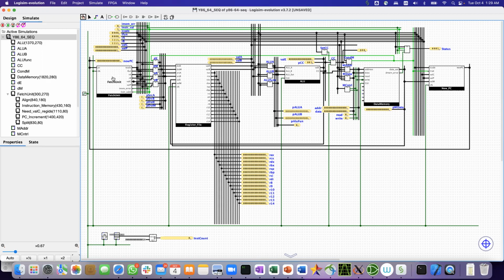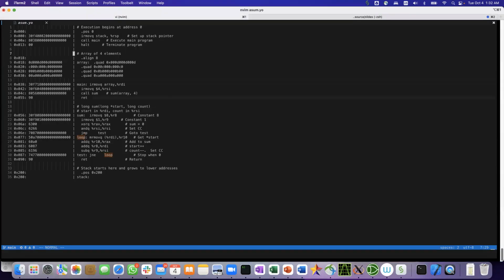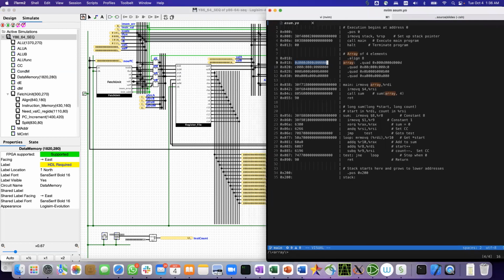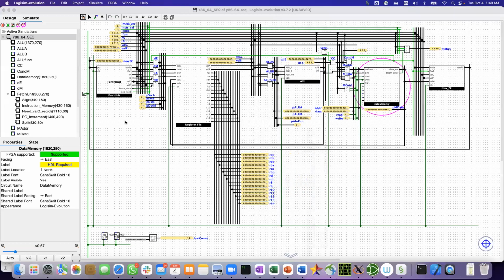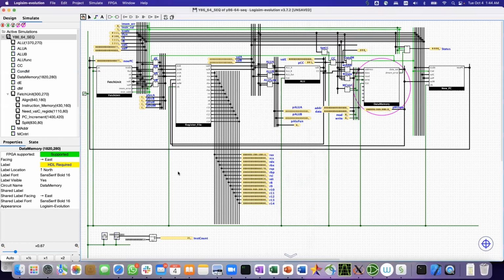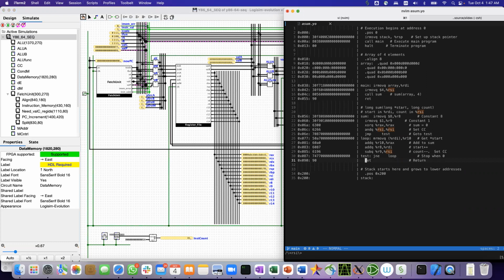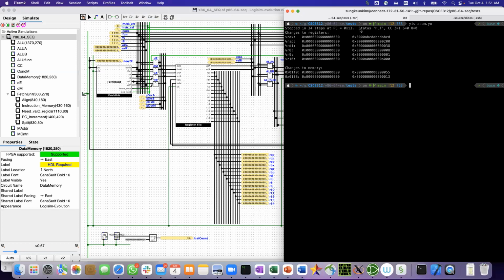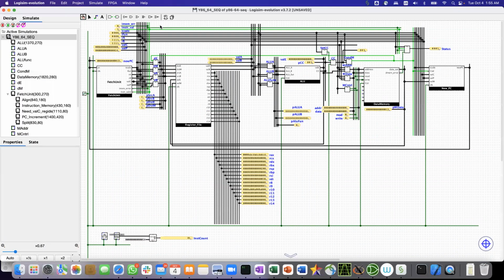10 full demo